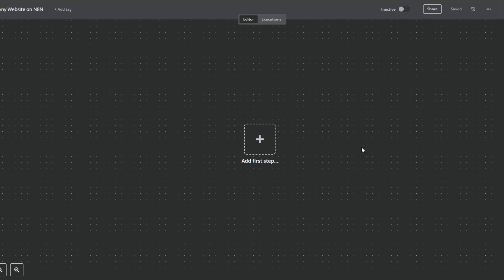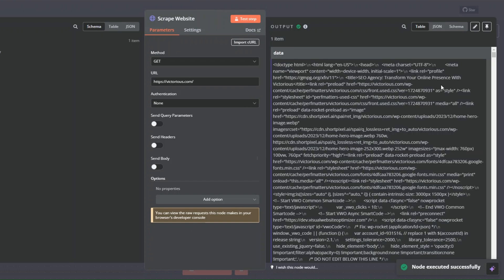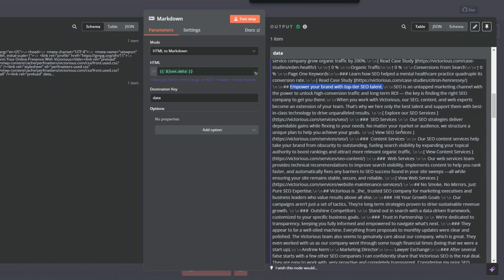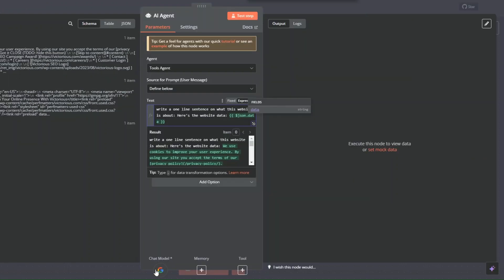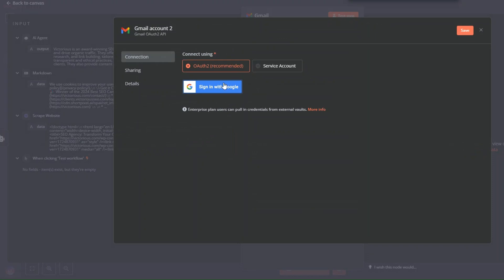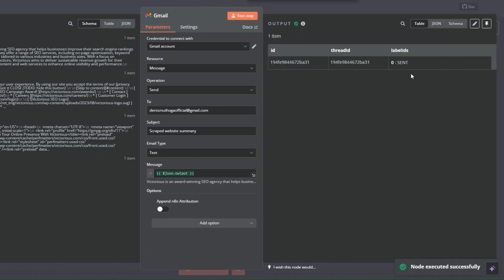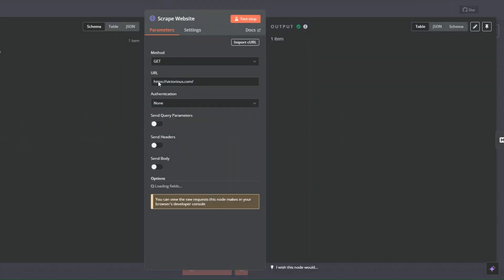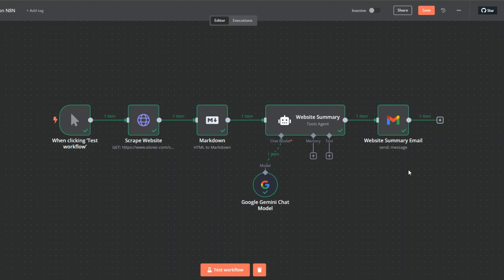How to Scrape ANY Website with N8N – Step-by-Step Guide!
Learn how to Scrape ANY Website with N8N in this Step-by-Step Guide! N8N is a powerful tool that allows you to extract data from any website, and in this video, we'll show you how to do it.

From setting up N8N to scraping data, we'll cover everything you need to get started. Whether you're a beginner or an experienced developer, this tutorial is perfect for anyone looking to learn web scraping with N8N. So, what are you waiting for?

Watch now and start scraping any website with ease!